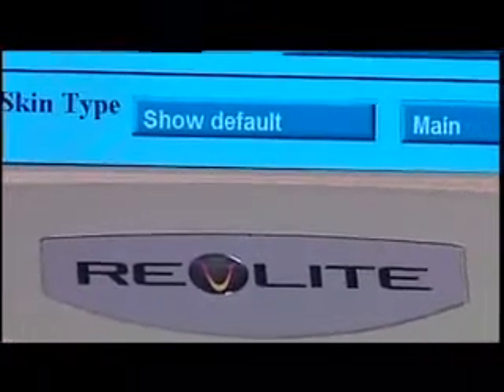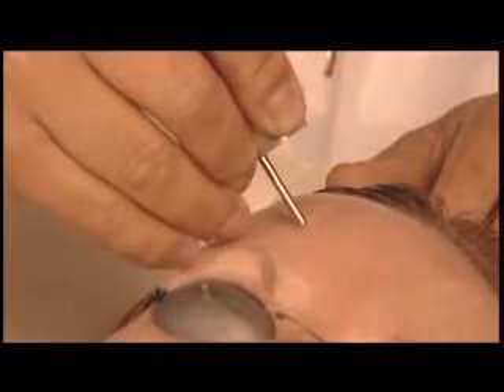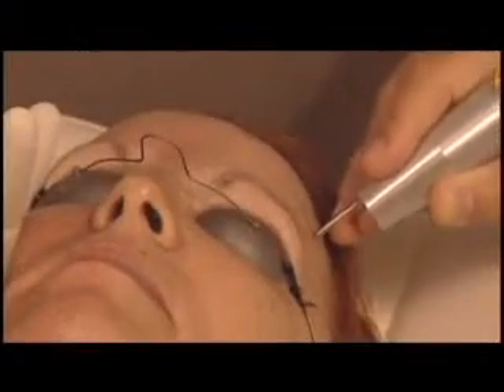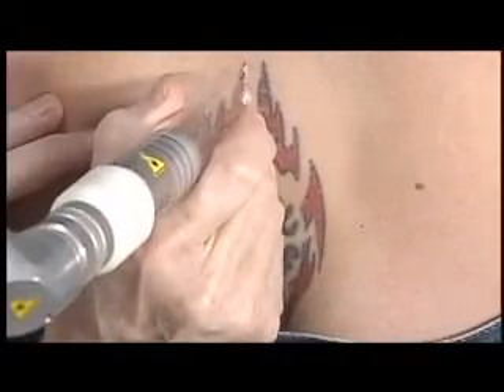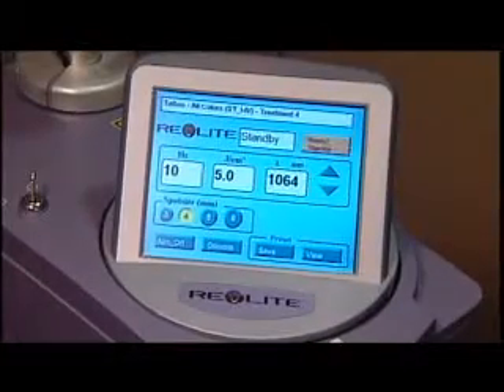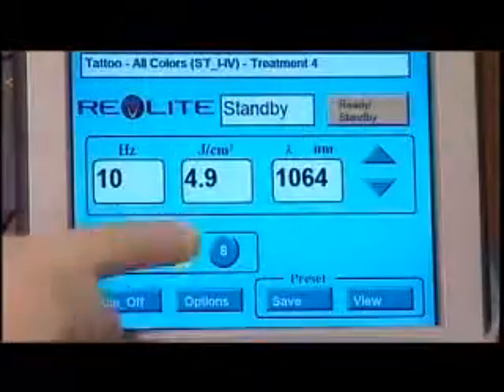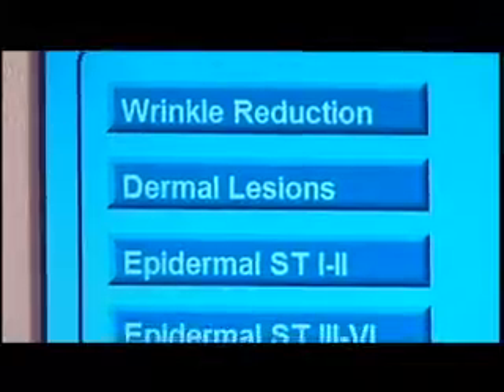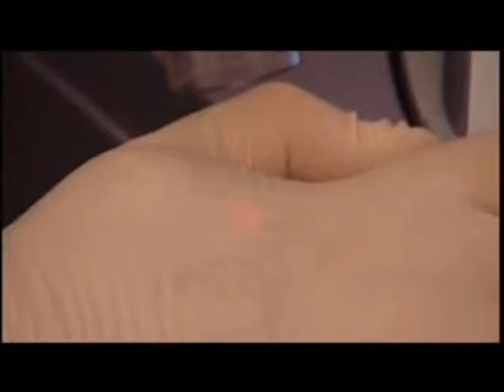RevLite Q-Switched Nd:YAG Laser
Introducing RevLite™ from HOYA ConBio™, the next generation of Q-switched laser technology — a multi-purpose, multi-wavelength aesthetic medical laser that offers maximum power and versatility for a broad range of indications on all skin types. RevLite™ utilizes an extremely high-speed shutter to produce nanosecond pulse widths, enabling highly effective procedures with less heat and increased safety. Featuring PhotoAcoustic Technology Pulse™, the RevLite™ delivers very narrow pulse widths at peak energy, even at larger spot sizes. Physicians report that the speed and power of RevLite™ can create a superior PhotoAcoustic rejuvenation effect, including a more refreshed appearance, a reduction in fine lines and wrinkles, smoother texture, tightening and decreased pore size. By providing patient satisfaction, functionality, versatility, and reliability with safety for all skin types the RevLite™ is changing the face of modern aesthetic medical laser treatment.